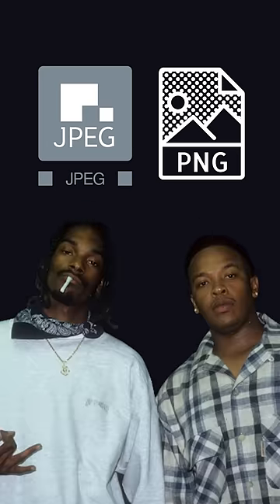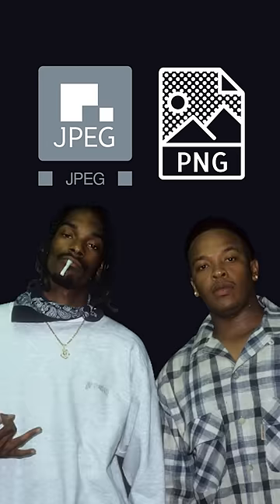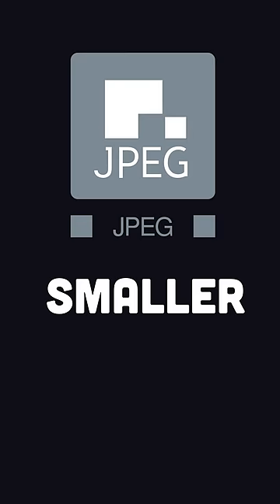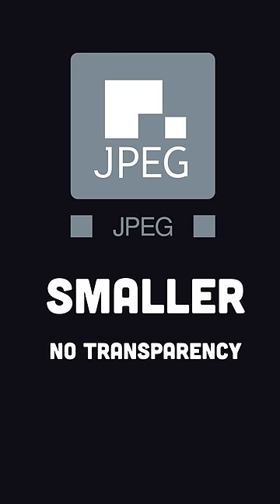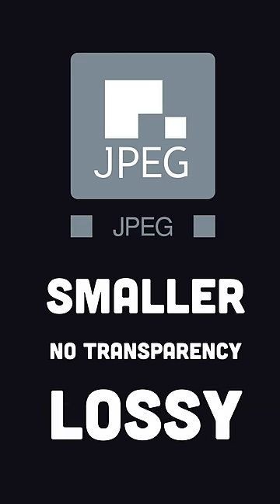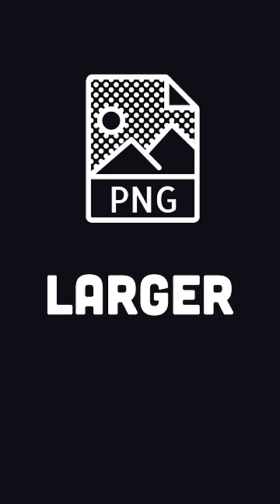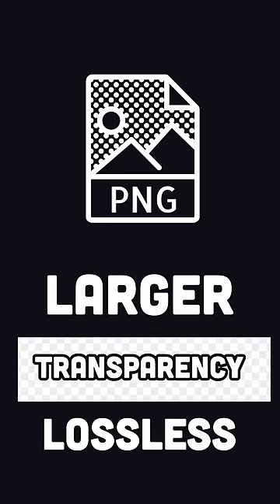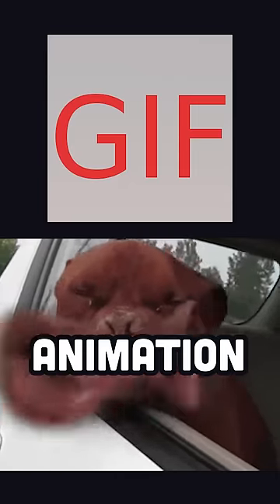JPG vs PNG vs WEBP vs GIF vs SVG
What is the difference between popular image formats like JPEG, PNG, WEBP, GIF, and SVG?